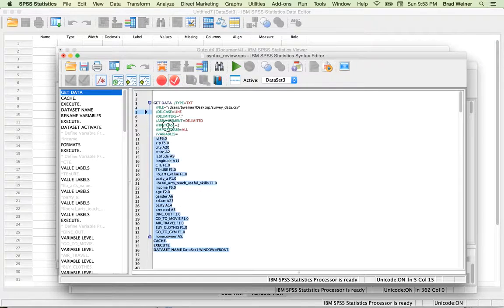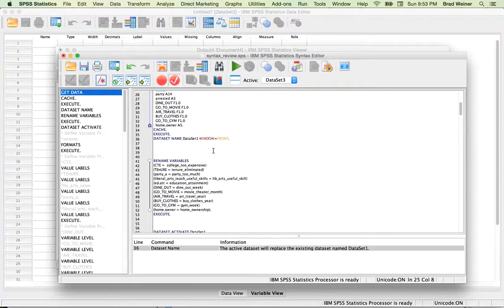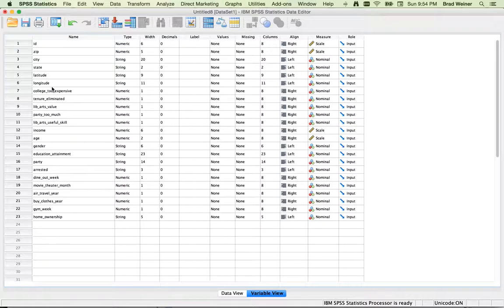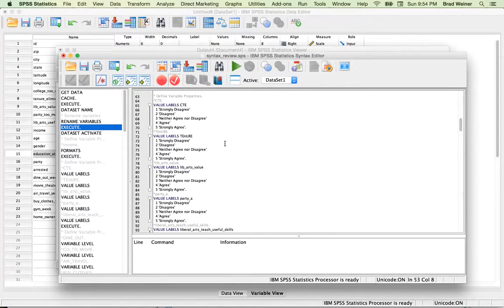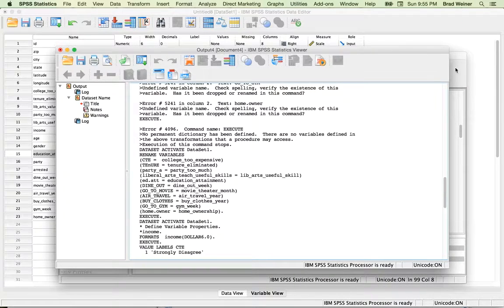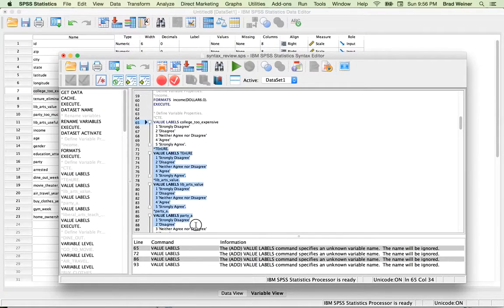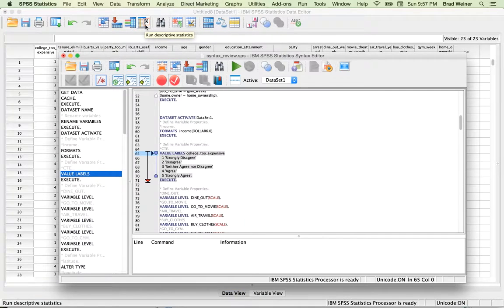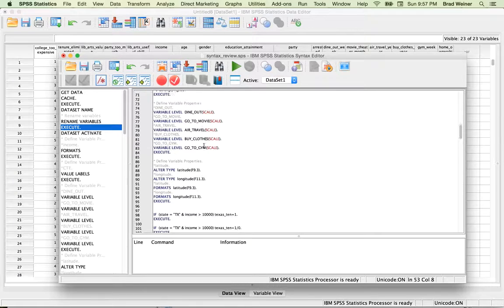Lesson #8: Syntax and Reproducibility Demo